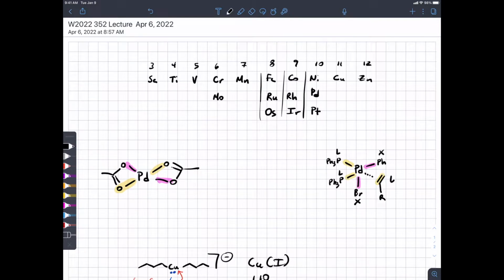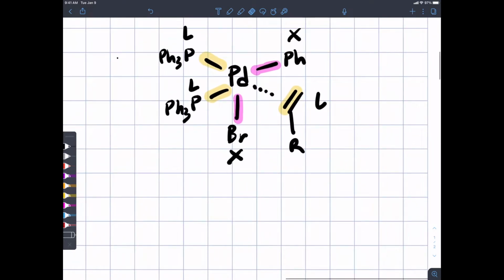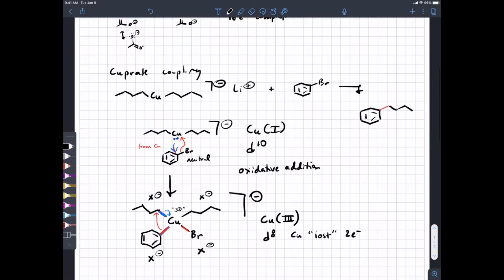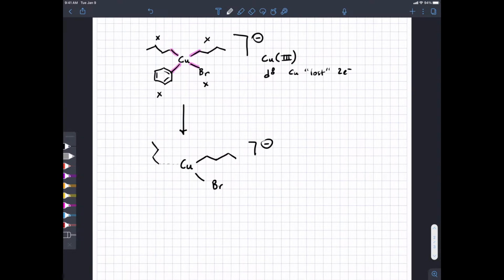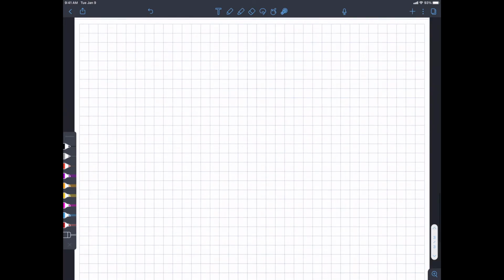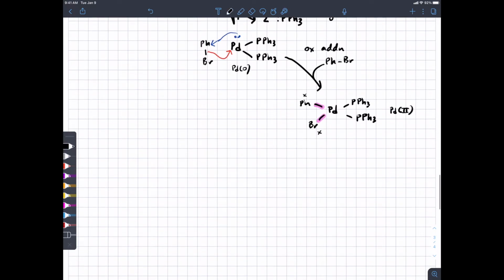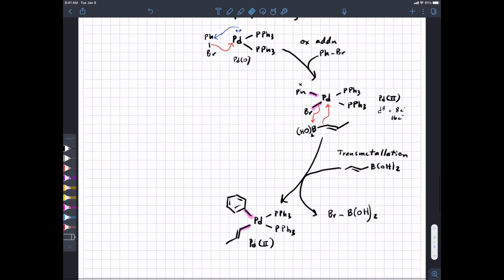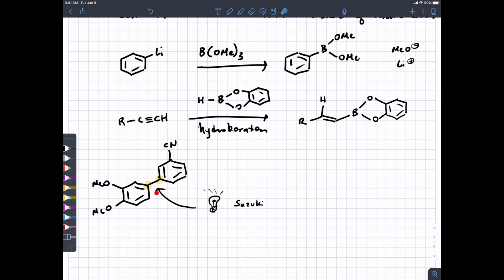W2022 352 Lecture 39 (Chapter 28, Part 2) Apr 6, 9am